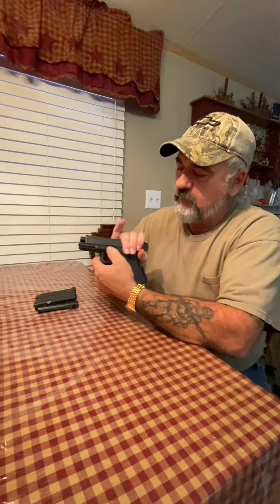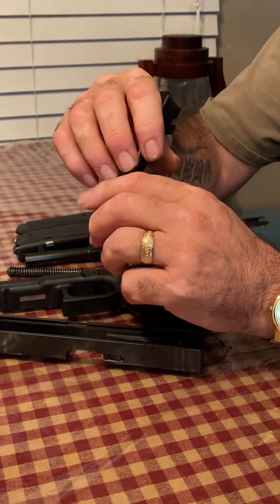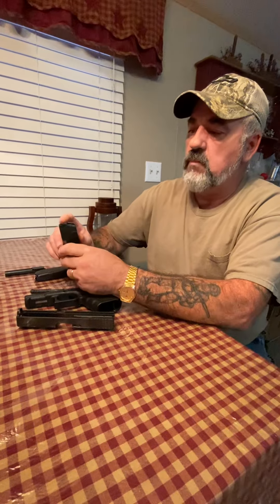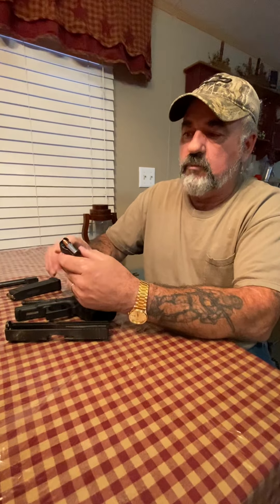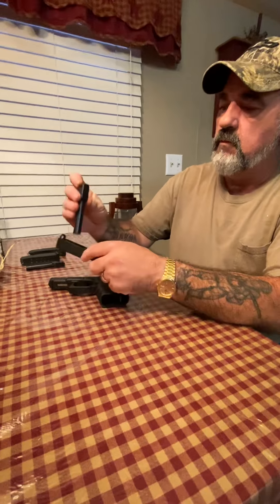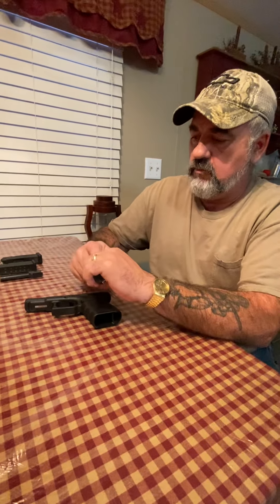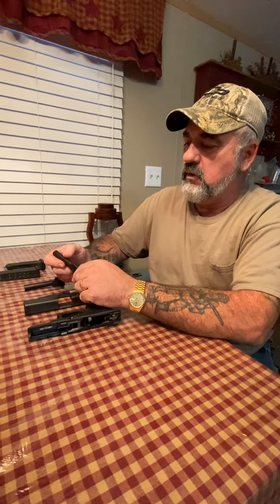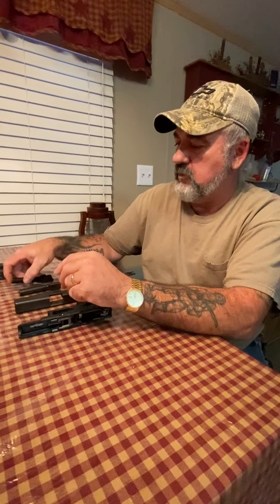Review on my Glock 23